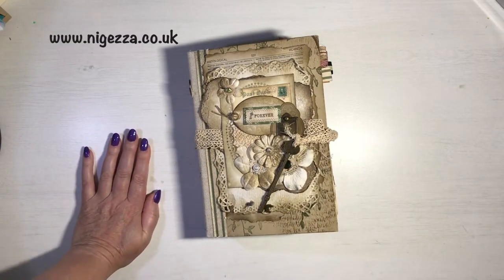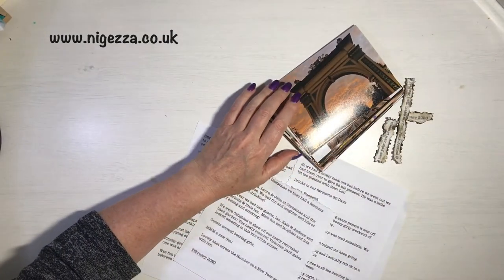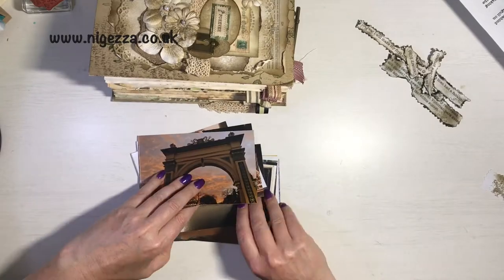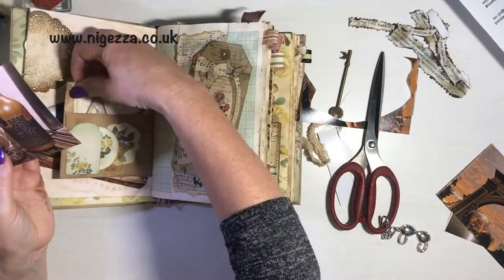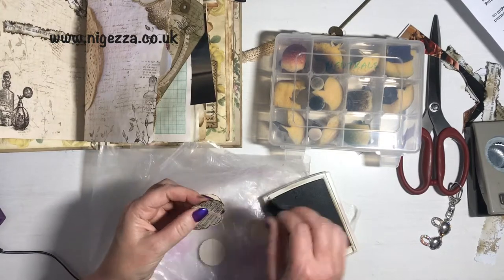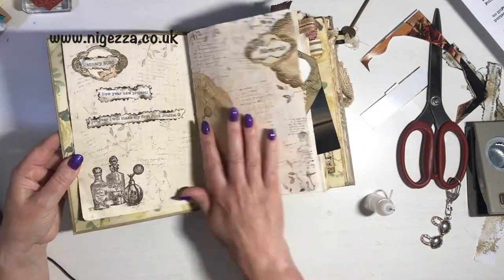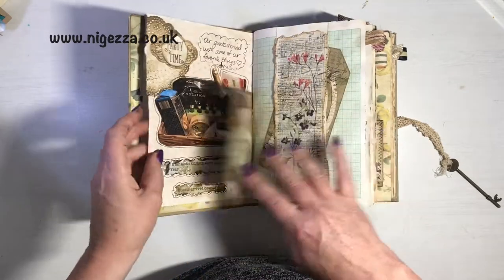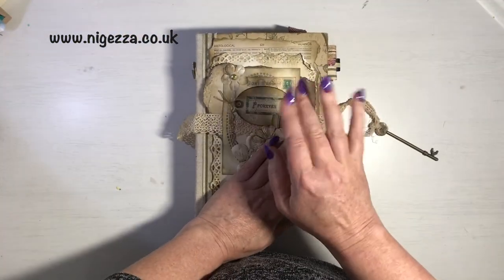Adding Photos & Journalling To My Junk Journal